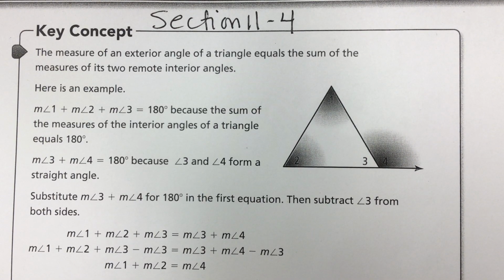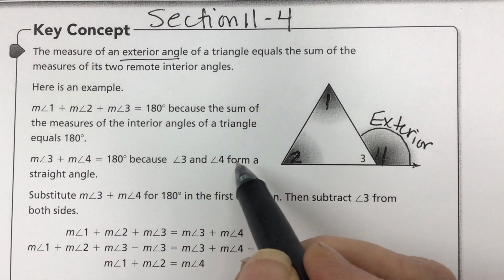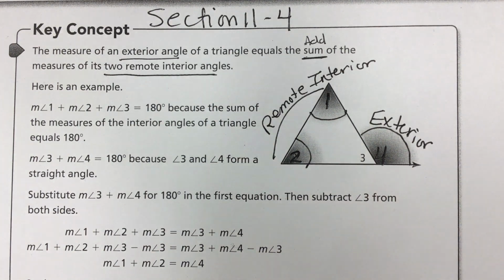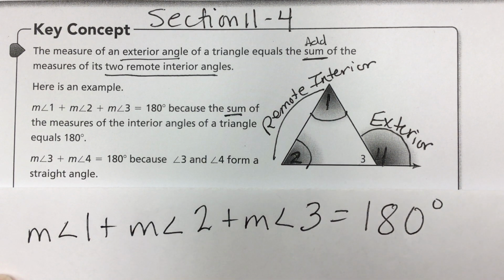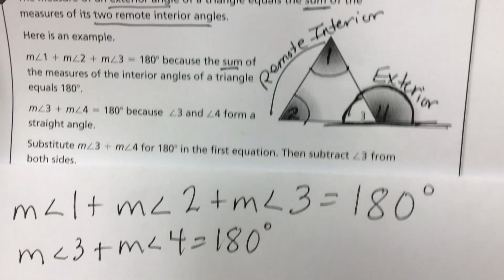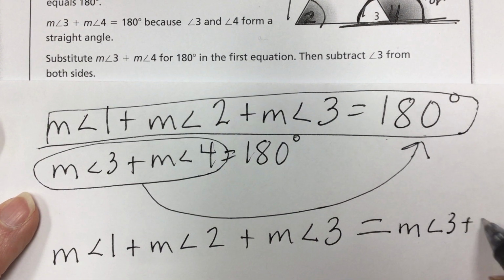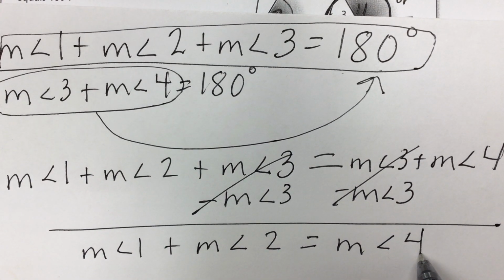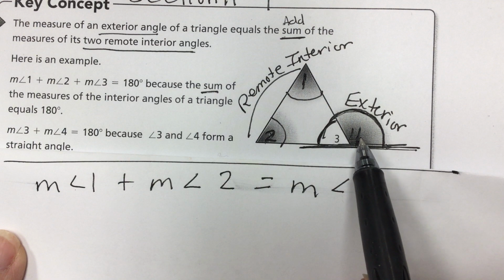11 4 Podcast 1B